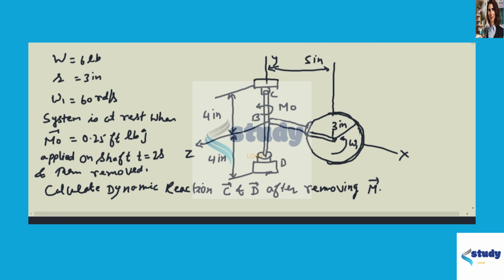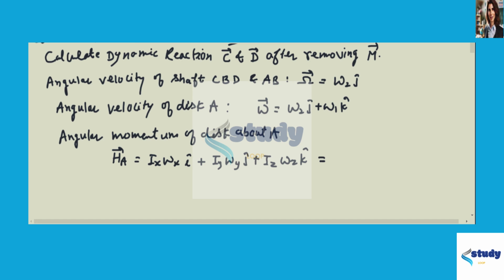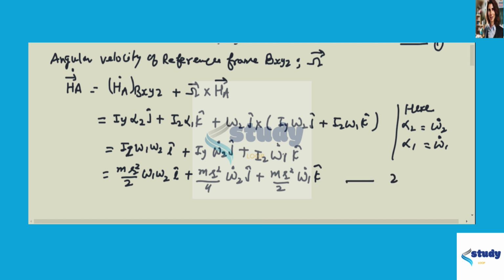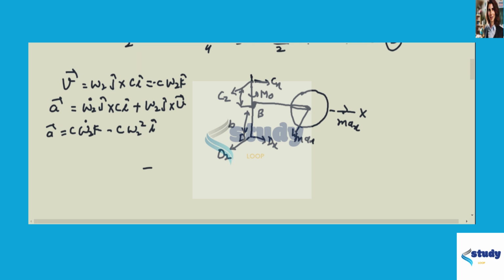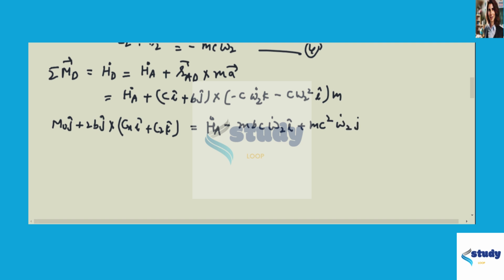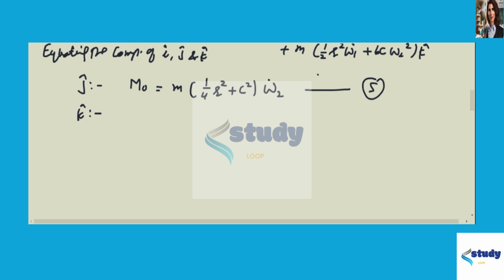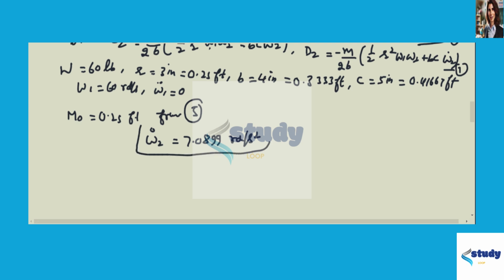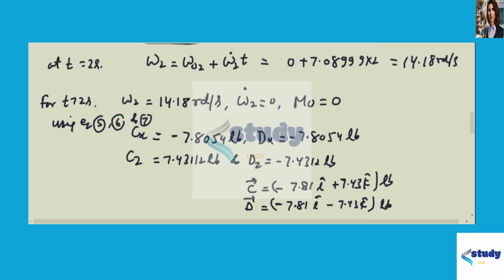A 6-lb homogeneous disk of radius 3 in. spins as shown at the constant rate The disk is supported by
A 6-lb homogeneous disk of radius 3 in. spins as shown at the constant rate The disk is supported by the fork-ended rod , which is welded to the vertical shaft . The system is at rest when a couple is applied to the shaft for and then removed. Determine the dynamic reactions at and after the couple has been removed.